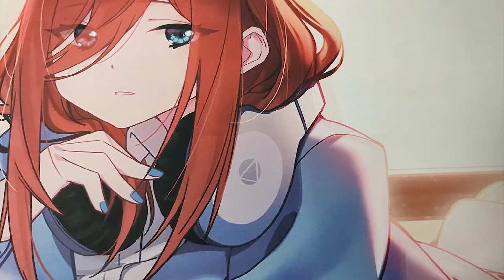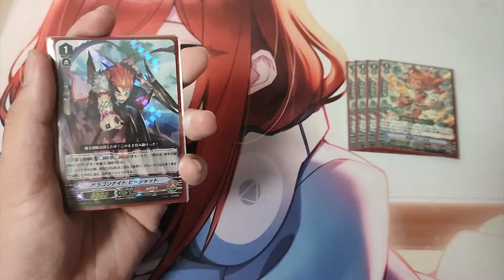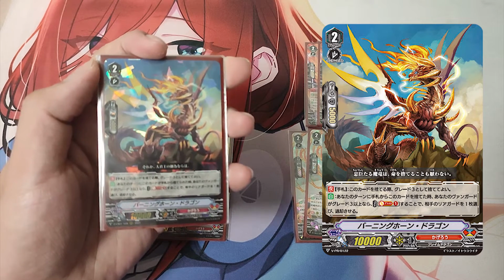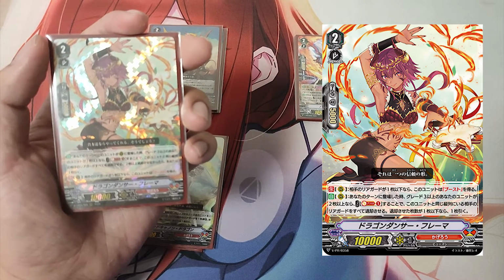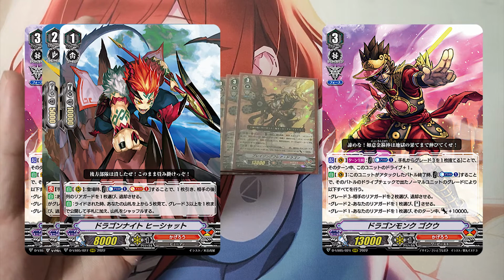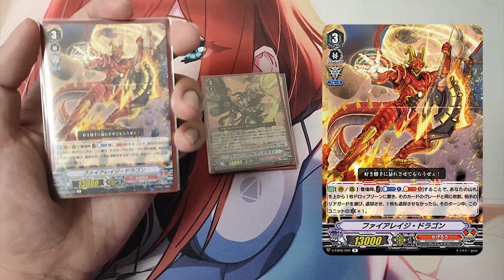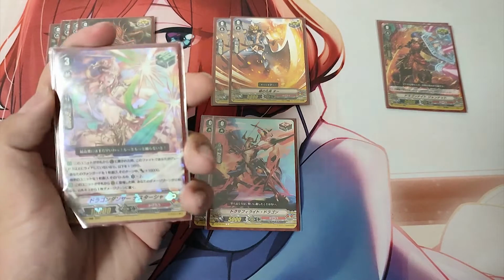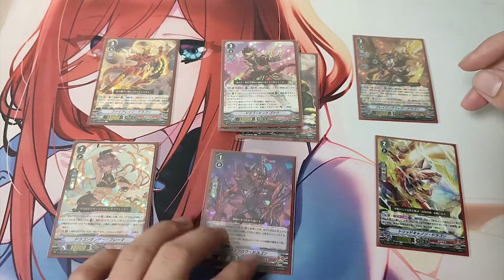Cardfight Vanguard : V Standard : Kagero, Dragon Monk, Goku + Bi-attack Dragon Deck Profile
Greetings! mantaray79 here and I'm back with another video for all of you viewers.

V Standard/Premium Format : Kagero : Dragon Monk, Goku + Bi-attack Dragon Deck Build

Cardfight!! Vanguard